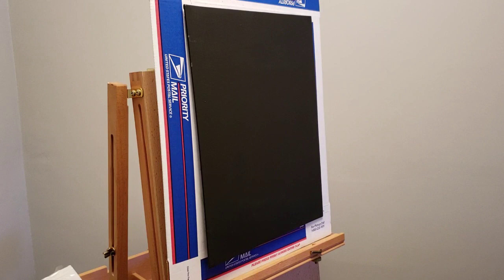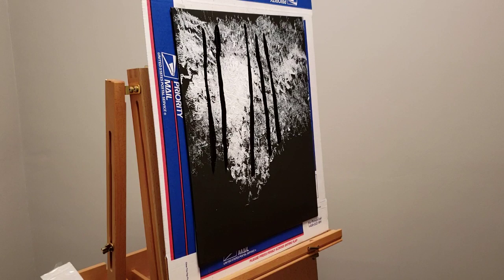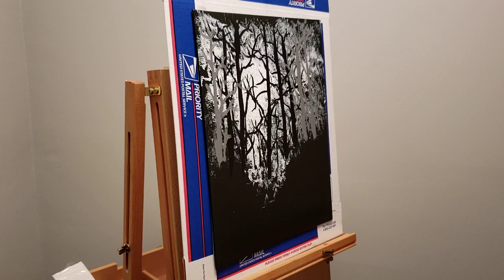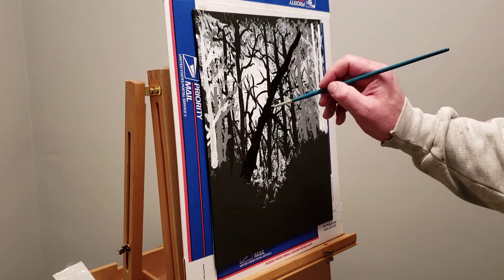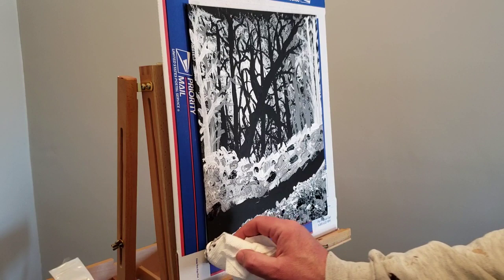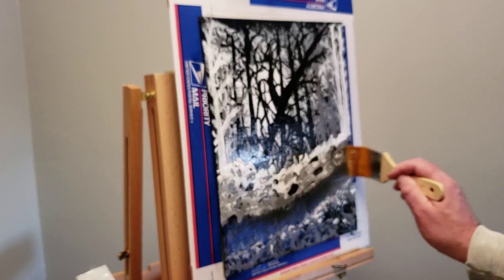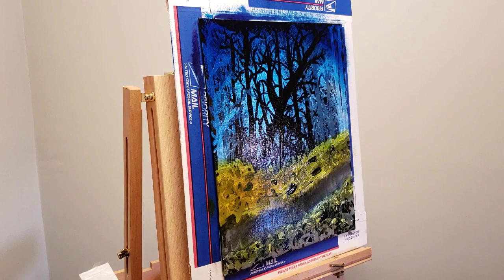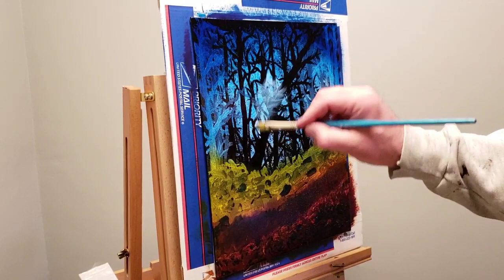WISCONSIN GREG PAINTING BOB ROSS STYLE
Wisconsin Greg following a Bob Ross's video Golden Rays of Sunshine.